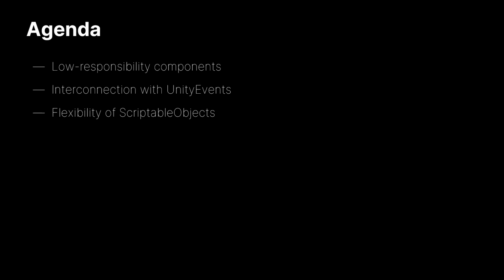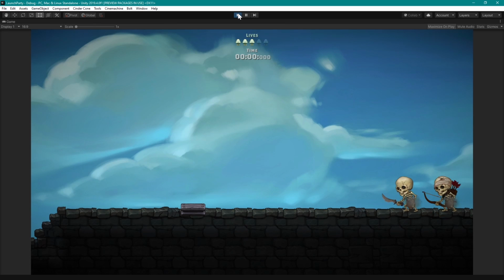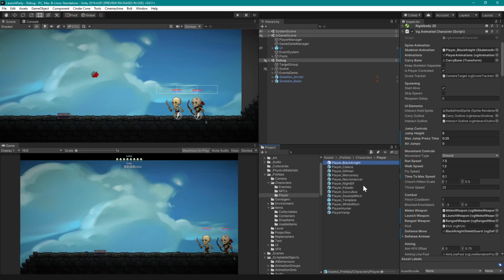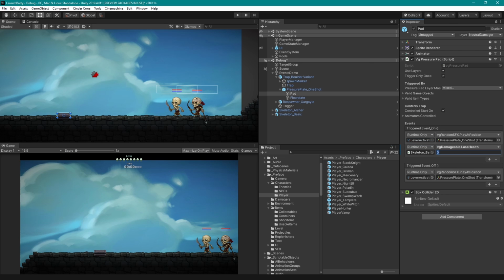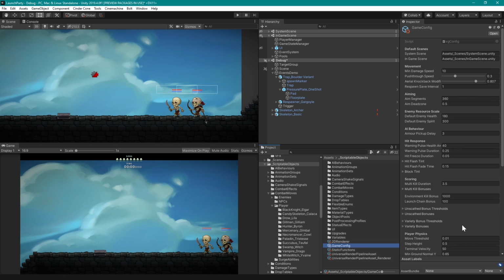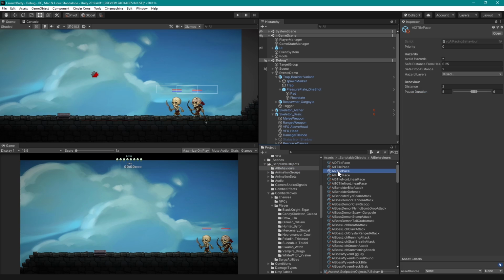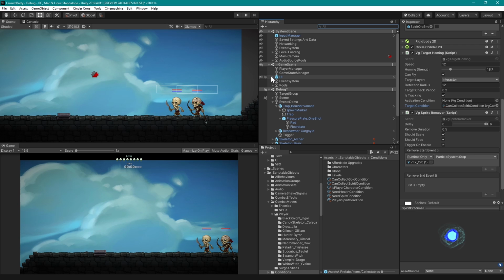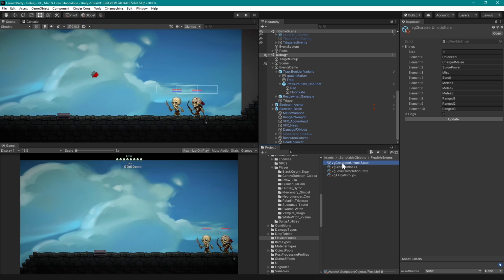Skeleton Crew: Empowering designers with modular game design | Unite Now 2020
For upcoming gothic platformer Skeleton Crew, a modular approach to components, scriptable objects, and Unity events was key. In this video, Cinder Cone’s Lawrence Bishop digs into how this modular approach empowered designers and facilitated co-op multiplayer integration.

Speaker(s):
Lawrence Bishop - Technical Director (Cinder Cone)

👉 Find out more about Cinder Cone, the creator of Skeleton Crew

📺 Dive into Unite Now year-round to join us for live sessions or watch sessions on-demand
📝 Did you find this video useful? Room for improvement? Complete this survey to let us know